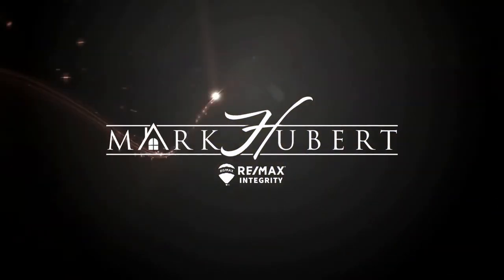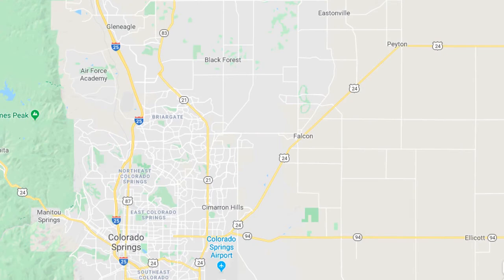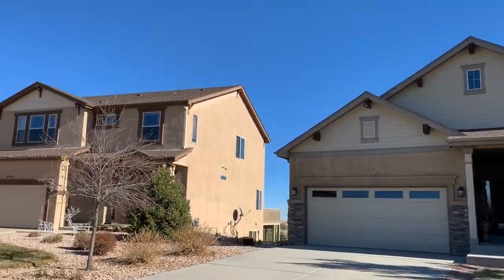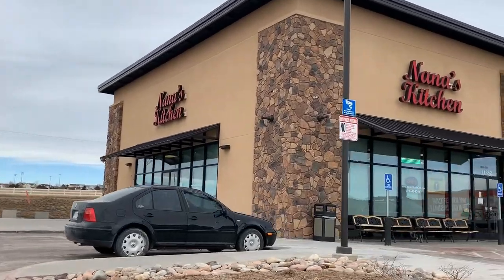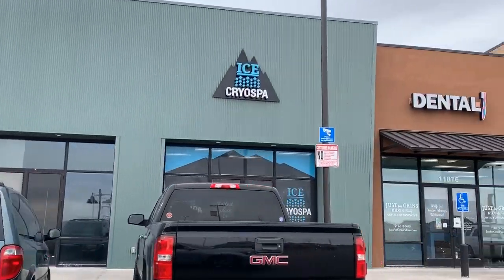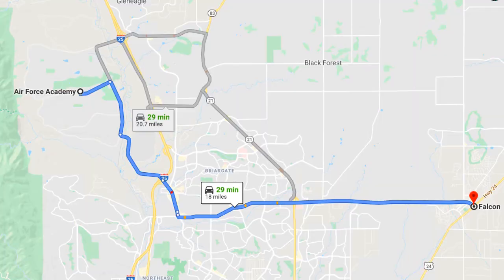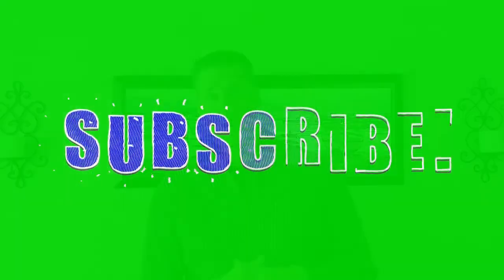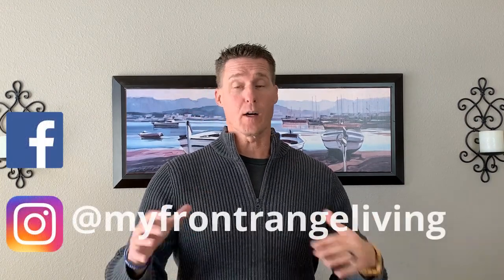Neighborhoods in Colorado Springs | Suburbs of Colorado Springs-Falcon/Peyton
Today we are gonna talk about the Falcon/Peyton area of Colorado Springs. Falcon is just East of Colorado Springs and may be a good option for you when looking to buy a home. The Falcon/Peyton area is growing both residentially and commercially.

👇🏽GET YOUR FREE RELOCATION GUIDE 👇🏽

I'm Mark, I'm a Realtor® in Colorado Springs, CO and I absolutely love all things Colorado Springs! I'm married to a pretty awesome lady named Jen, and together we have two sons.